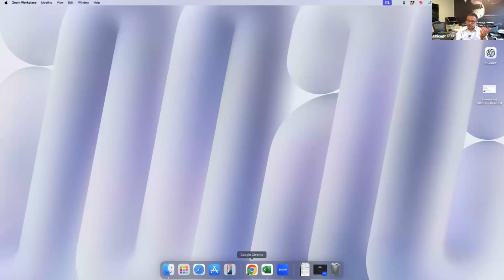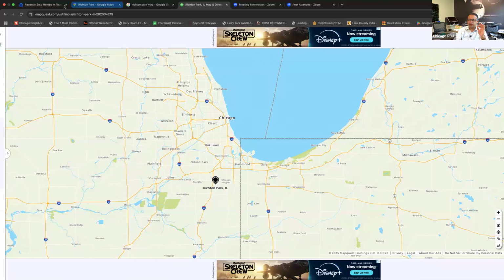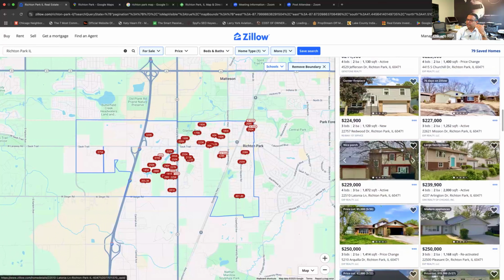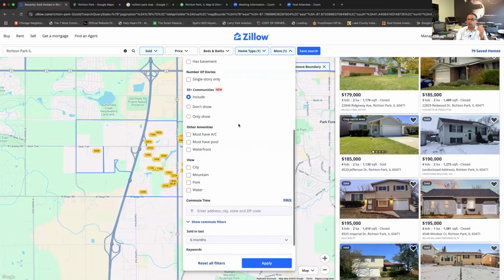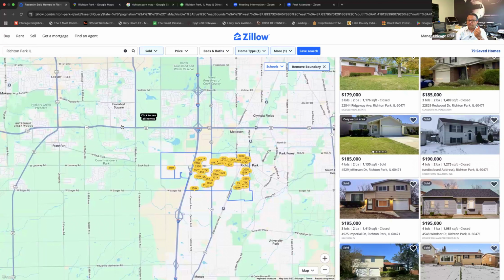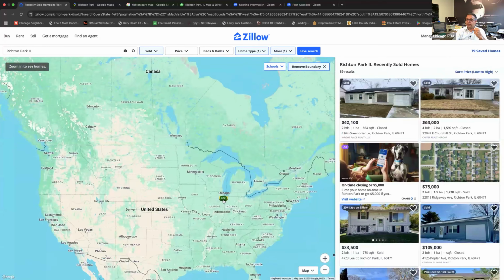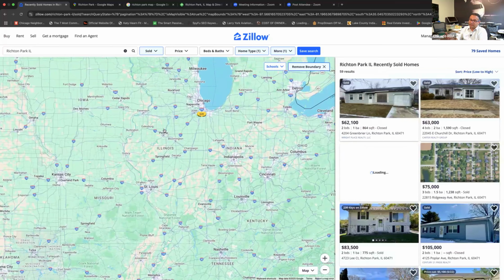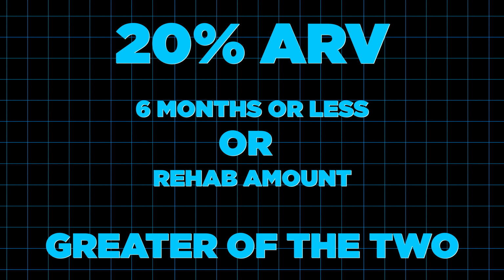Area Analysis: A KEY to Making Money with Real Estate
We're kicking off the Million Dollar Flipping Challenge with property number 1. In this video, Andrew goes through the importance of properly performing Area Analysis in real estate investing. How to you know what kind of area it is and whether your flip will sell or not. He'll also take you through the numbers and challenges for this particular property.

0:00 Intro
1:21 How to Pick an Area
2:50 Where is Property Located?
4:35 Free Market Research Tools
5:50 Absorption Rate
8:17 Tenant Pool
8:45 A, B, C, D Areas
10:15 Know Your Market
10:42 Where the Deals Are
11:39 Where Did I Find This House?
12:30 Total Cost
13:03 What's a Home Run Deal?
13:48 Price Sold
14:10 Net Profit
14:45 Outro